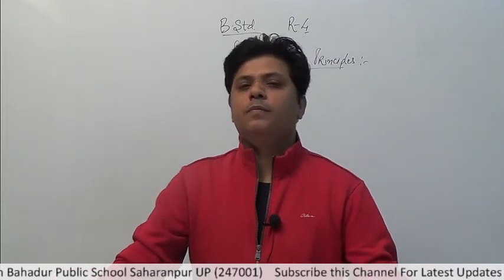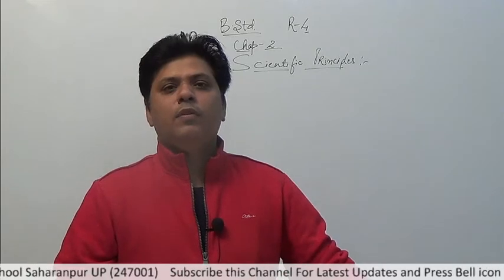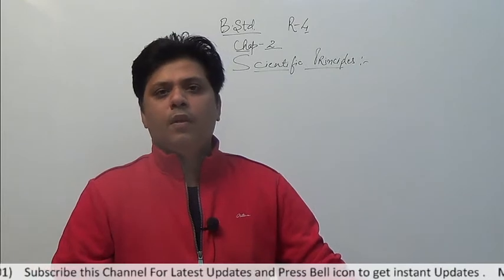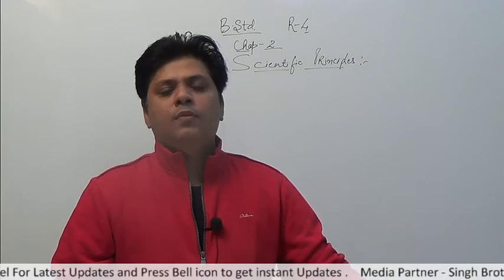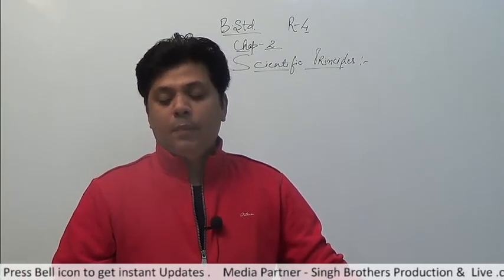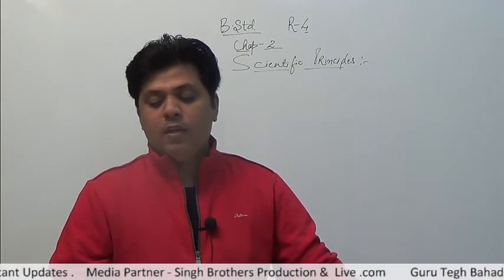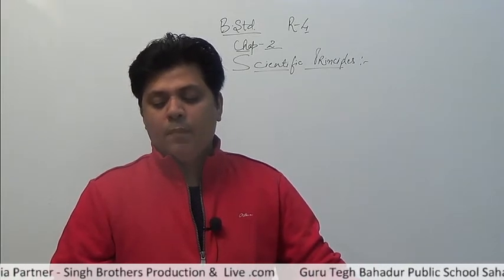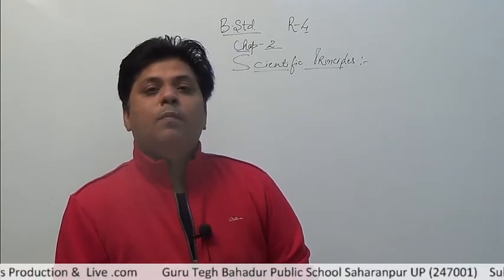R 4 Chapter 2 Subject Business Studies Class 12th